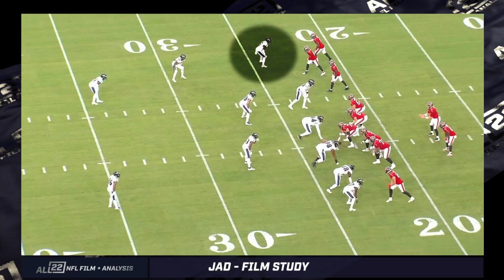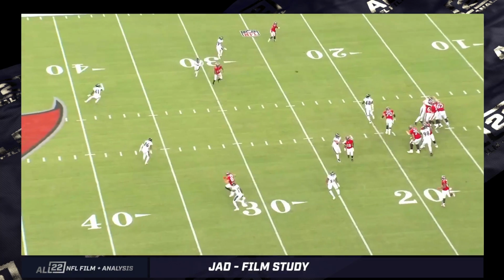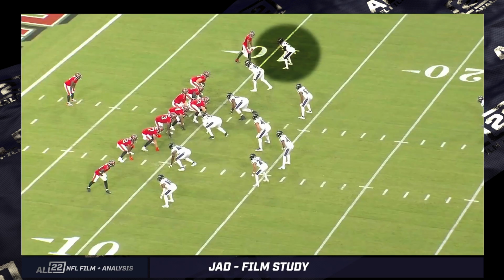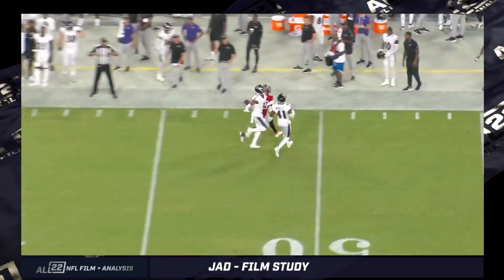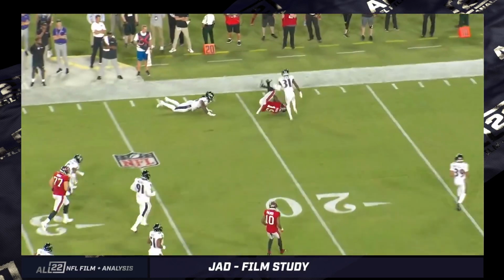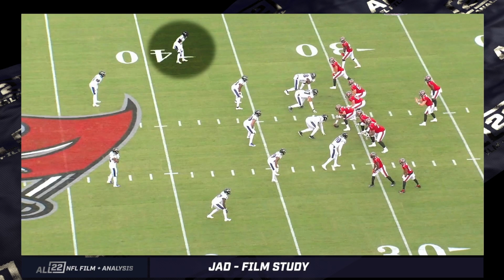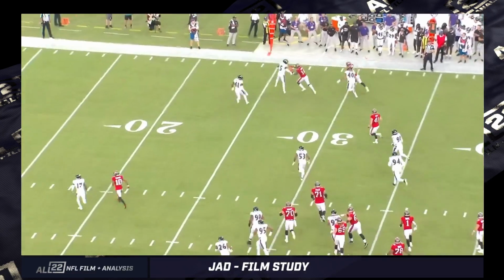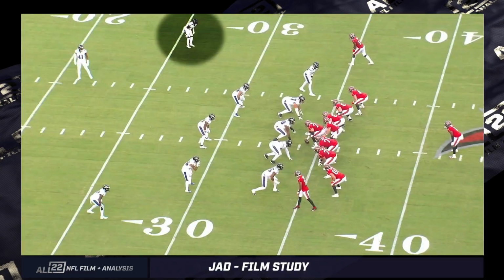JALYN ARMOUR-DAVIS - PRESEASON FILM STUDY